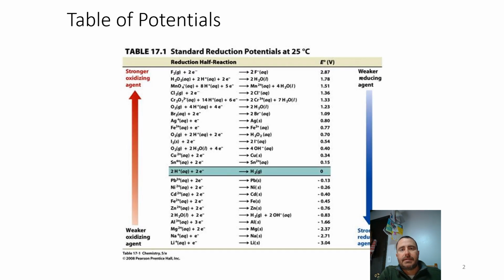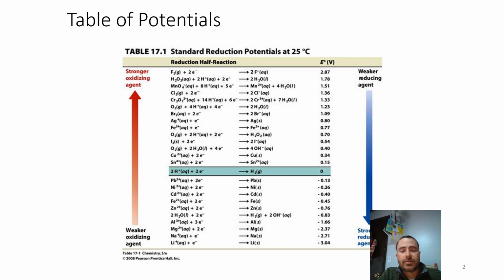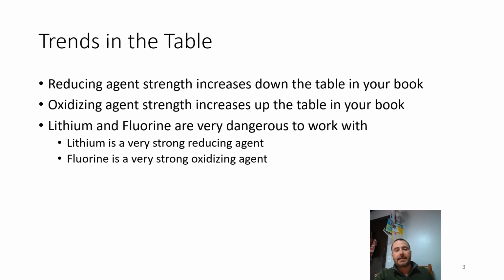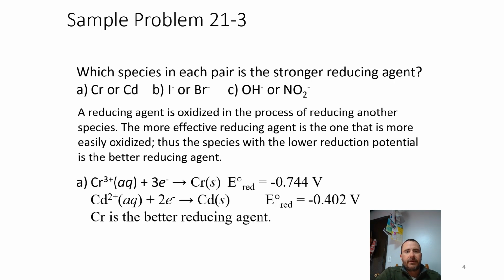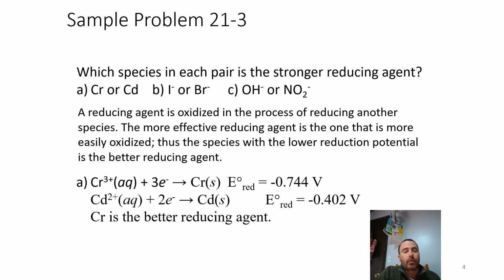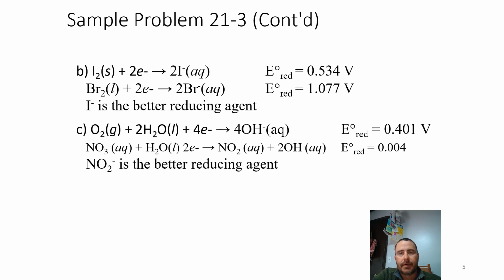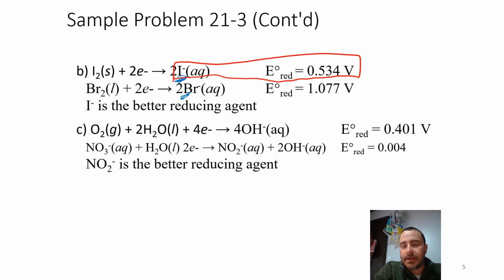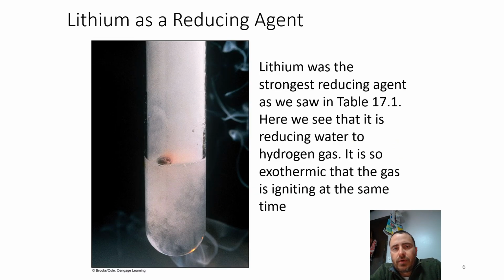Ch17.4 Determining Redox Reaction Strength